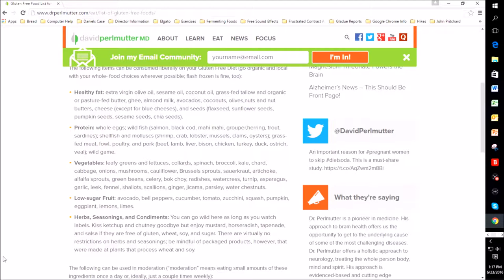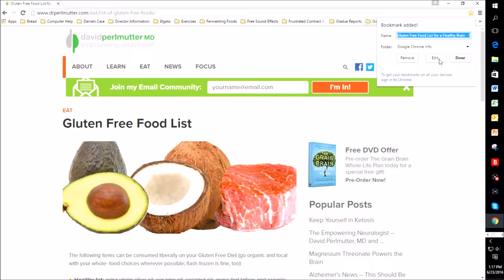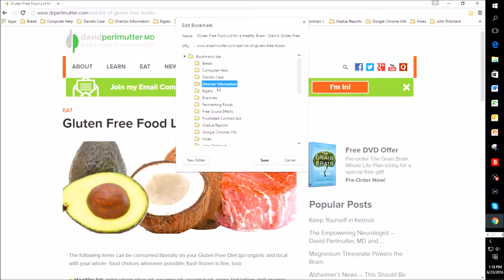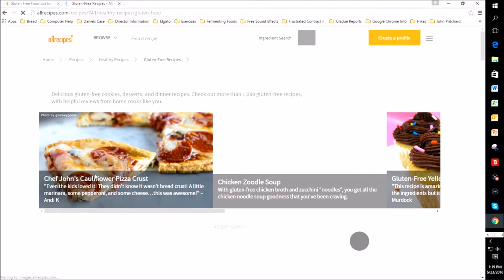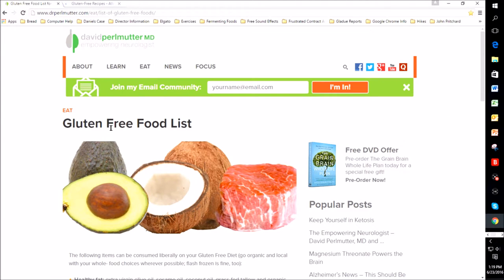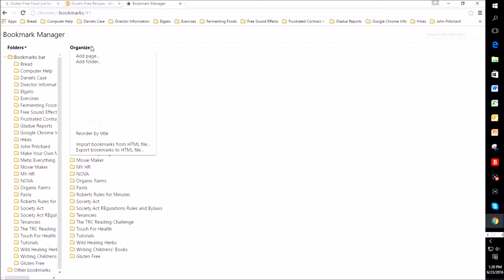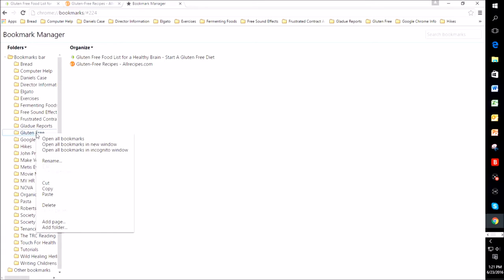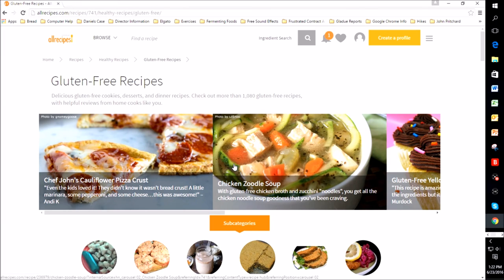Save Favorite Websites - Google Chrome Bookmarks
This tutorial will show you how to save your favorite websites in Google Chrome as Bookmarks, how to create folders and how to organize and alphabetize your folders.  There are also several quick keys in Google Chrome that I tell you about and here is a link to more: